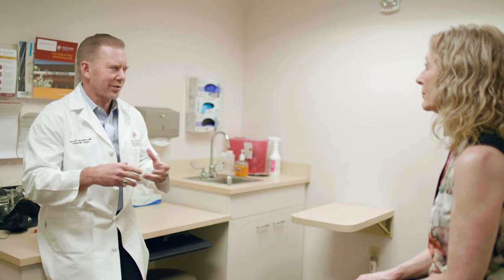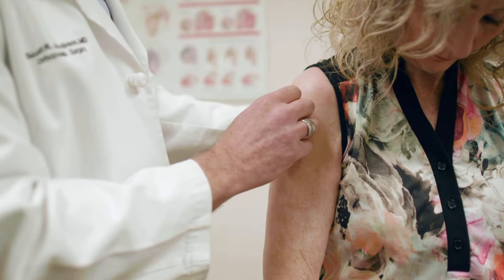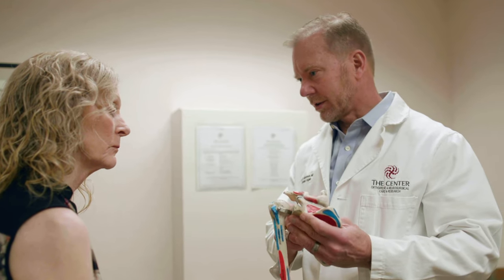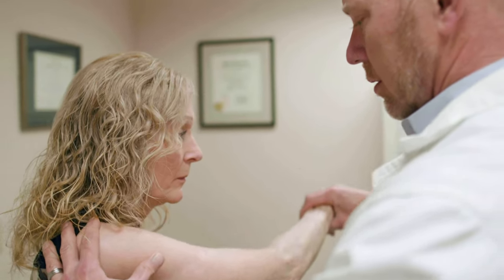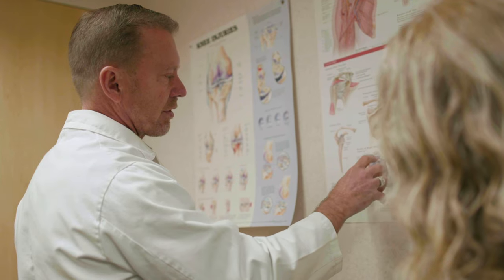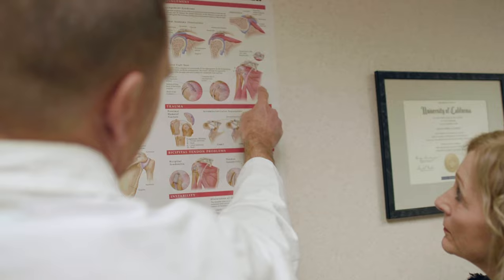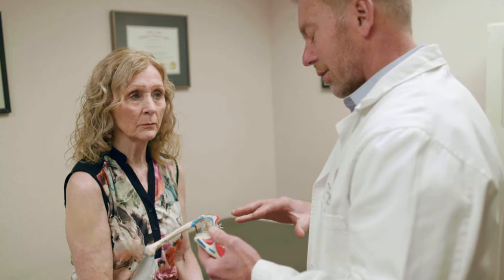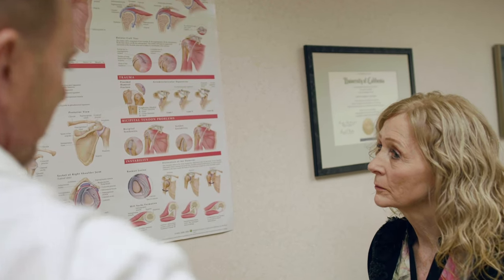Shoulder Impingement Causes and Treatment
Shoulder impingement occurs when the rotator cuff tendons rub against (or impinge) on the shoulder blade, which causes pain and irritation. It results when the musculature of the rotator cuff is relatively weak compared to the strong, powerful deltoid muscle. Because the shoulder is so reliant on the balance between these muscle groups, often times people can’t identify an activity that causes shoulder impingement. Occasionally activities that involve repetitive use, such as shoveling snow, can fatigue the rotator cuff and result in inflammation and arm pain.

Conservative treatment options include rest, anti-inflammatory medications, cortisone injections, and stretching. If there has been more long term damage to the shoulder structure, such as a rotator cuff tear, surgery may be needed. Commonly shoulder impingement is repaired with arthroscopic surgery, but can be performed with an open surgical technique as well.

To minimize the risk of shoulder impingement syndrome, you can strengthen the rotator cuff with exercises as part of a daily routine.

The Center is a leader in the diagnosis and treatment of all musculoskeletal conditions, with ten locations throughout Central Oregon. Founded in 1958 as Bend Orthopedic and Fracture, the practice continues to be driven by leading best practice and innovation. With a staff of 24 physicians and 22 mid-level providers, our expertly trained specialists in orthopedic surgery, neurosurgery, physical medicine and rehabilitation, sports medicine, and occupational medicine, The Center is here to keep our community healthy, active, and strong.